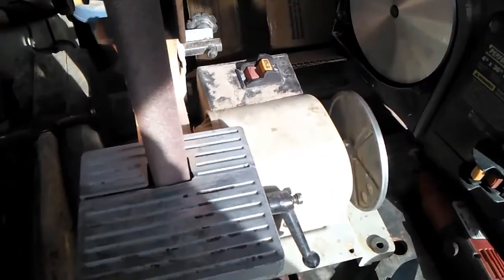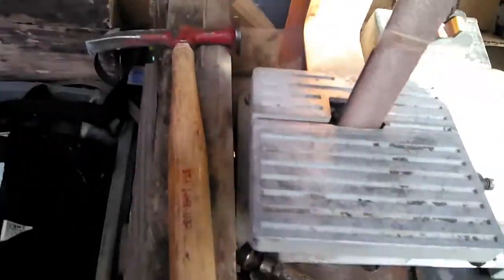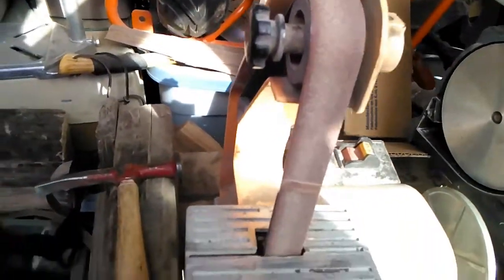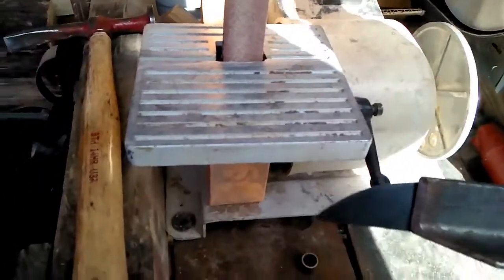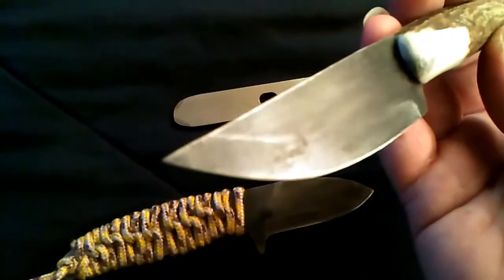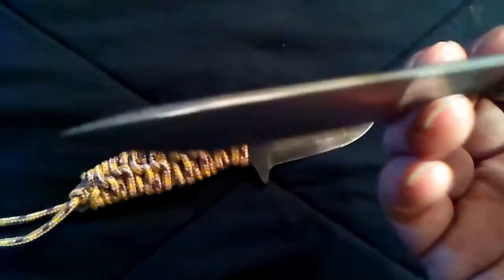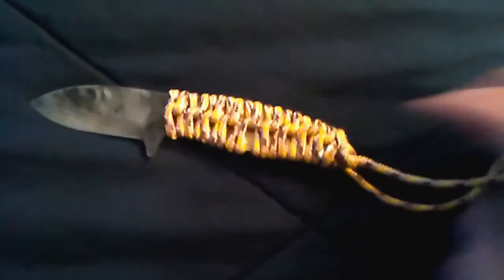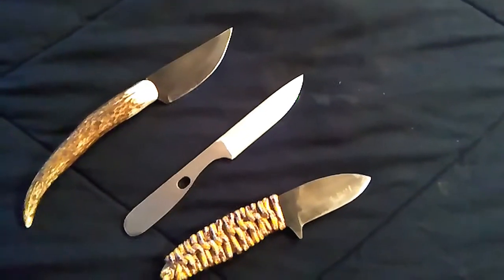Shop Tour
few have asked about my jigs and tools, inexpensive, and basic but they do the job